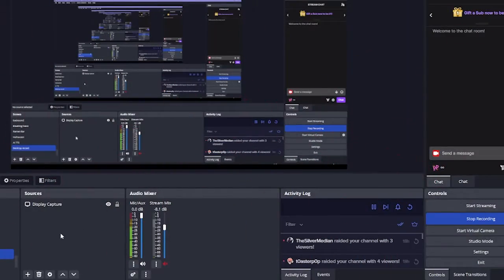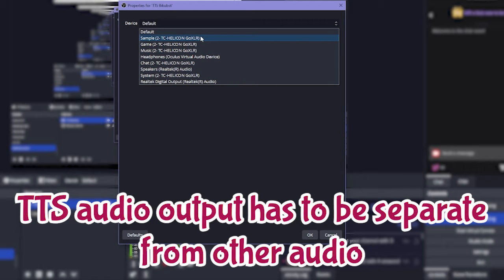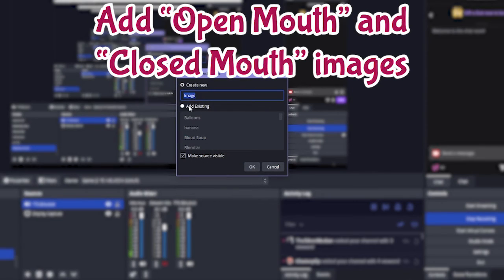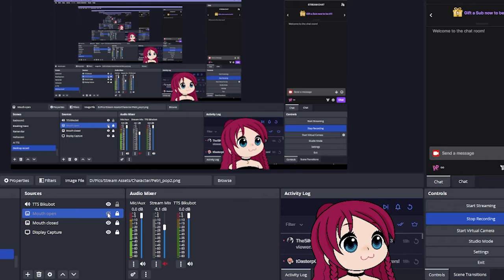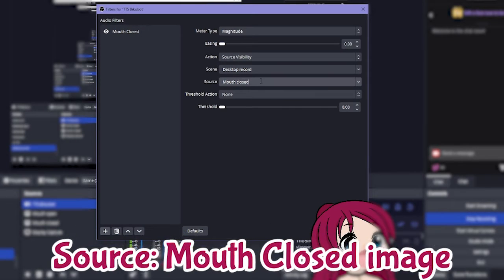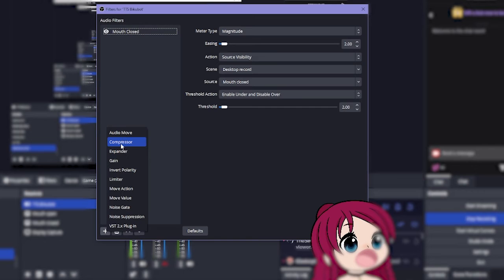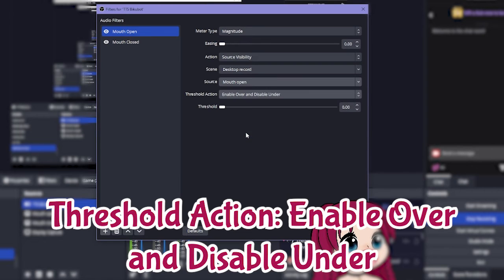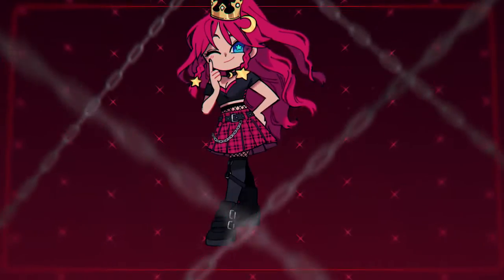Popcat Reactive Text-To-Speech Tutorial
Here's how to use OBS Move Transition plugin to create a Popcat effect that reacts to text-to-speech. Simple tutorial anyone can follow!

Live every Mon/Wed/Fri/Sat/Sun at 6pm UK time (6pm BST / 1pm EST)